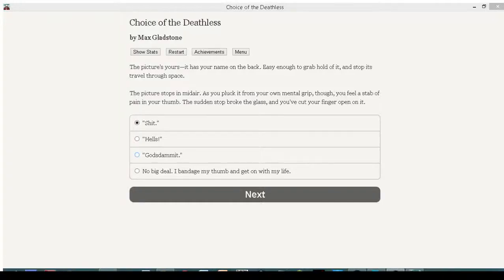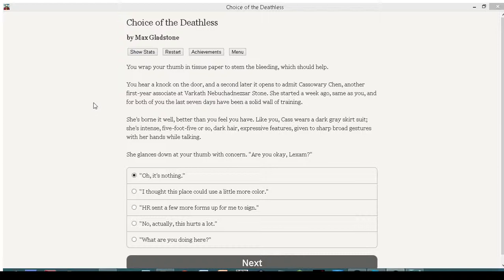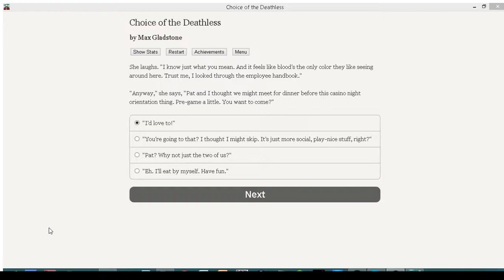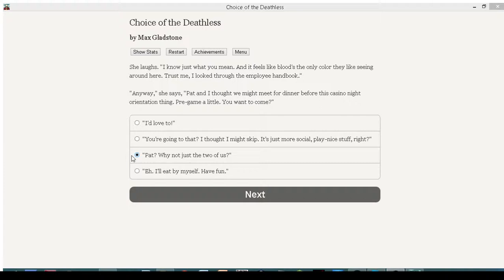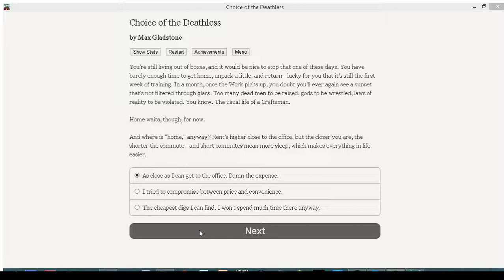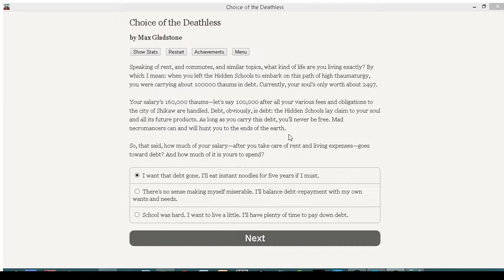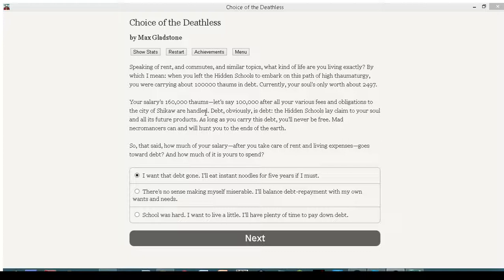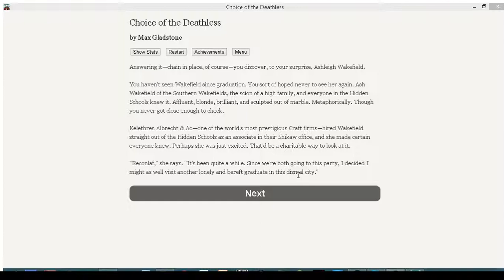Choice Of The Deathless - Part 3 - DAMN THE EXPENSE!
Time to move up in the world, Max and Stephen combine efforts to move up and become partners in a necromantic firm. Will business class have prepared them for contracts with demons and gambling with souls? Let's find out.
Based on the craft sequence, here is the first book